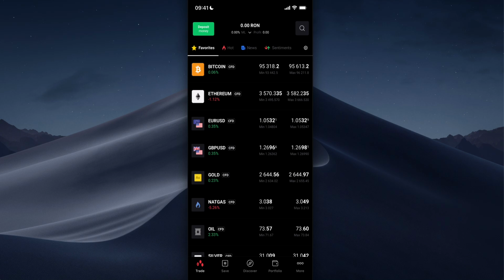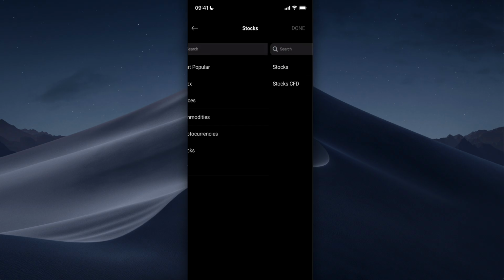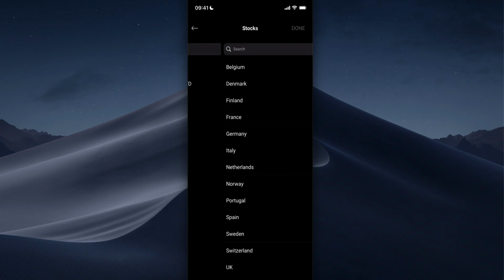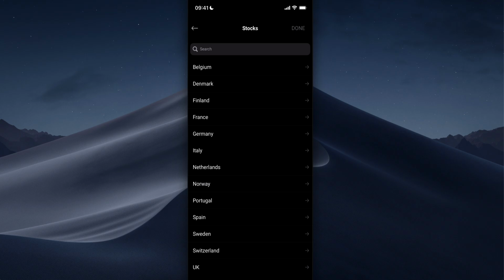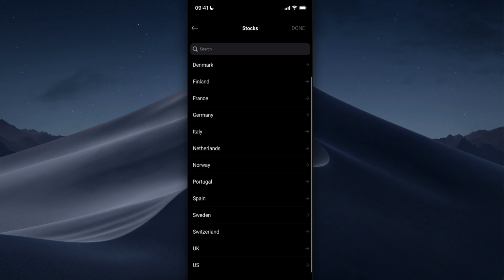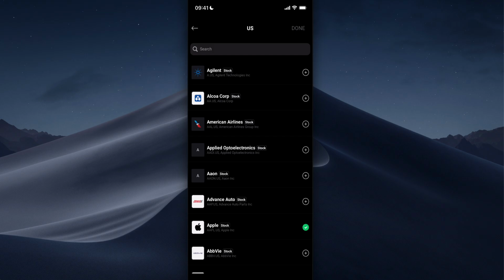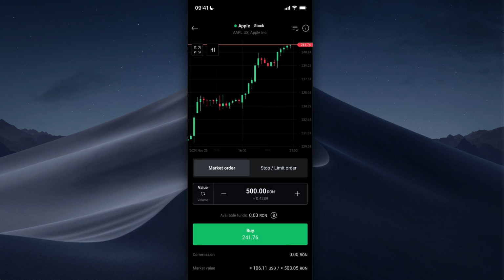How to Buy Stocks in XTB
How to Buy Stocks in XTB iphone/android